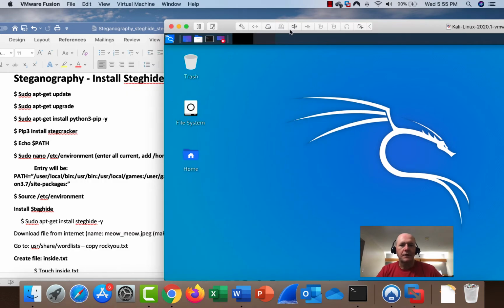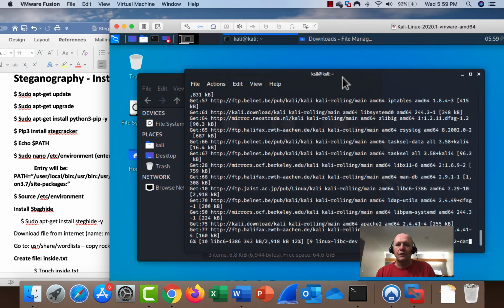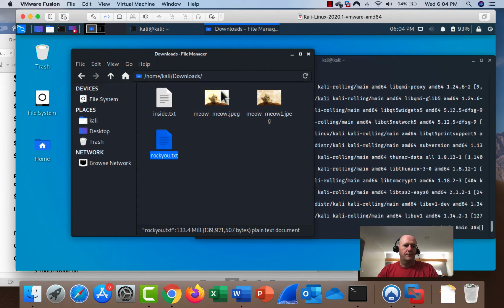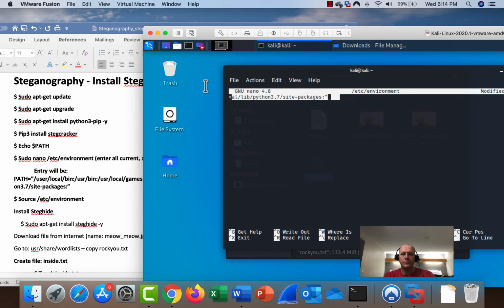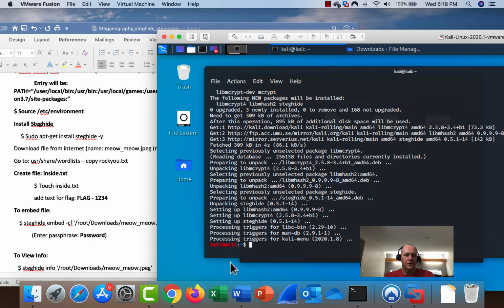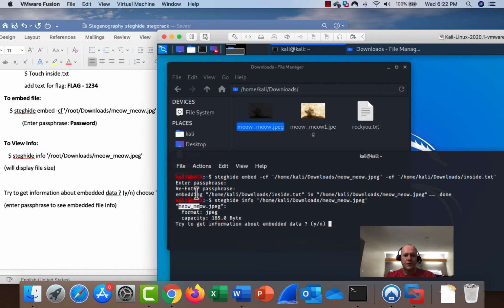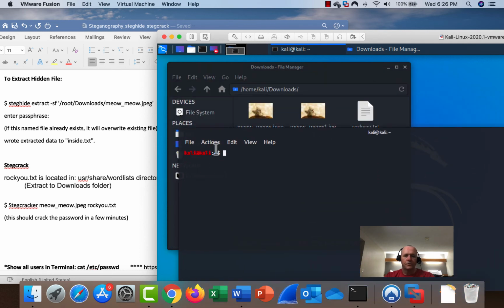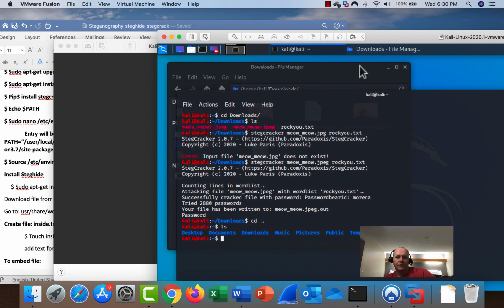steganography Lab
Installing and using Steghide and Stegcracker in Kali 2020.1